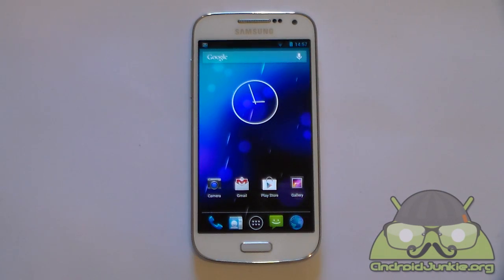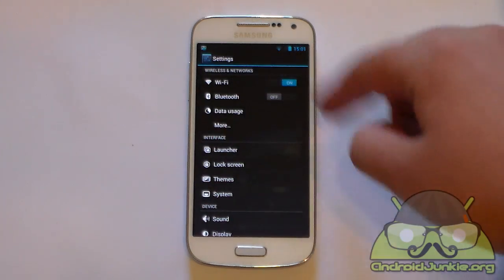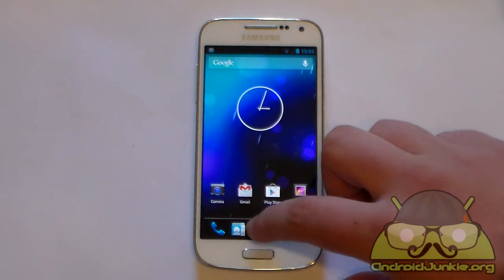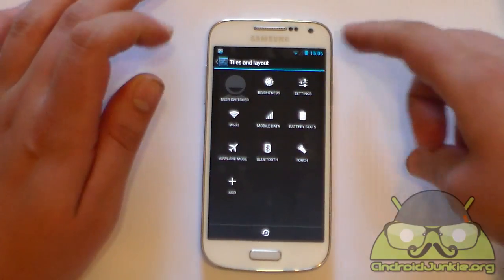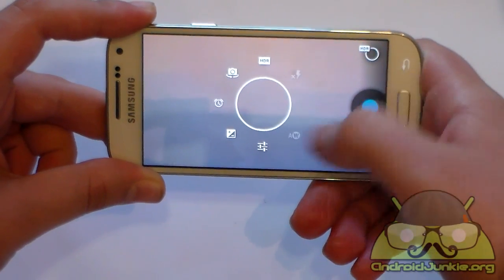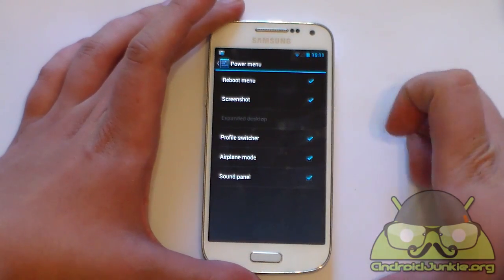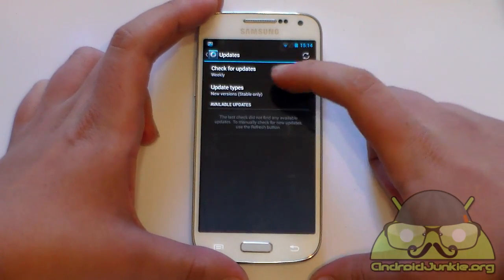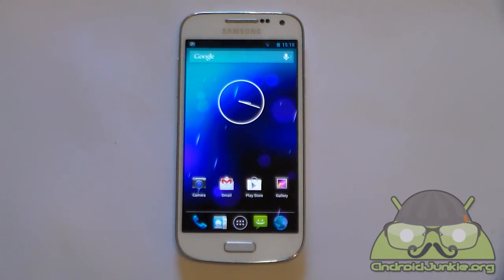CyanogenMod 10.1 (Android 4.2.2) - Features and Highlights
In this video I'm giving you a closer look at what you get with CyanogenMod 10.1 which is based off Android 4.2.2 Jelly Bean. It's an extremely light and smooth rom.